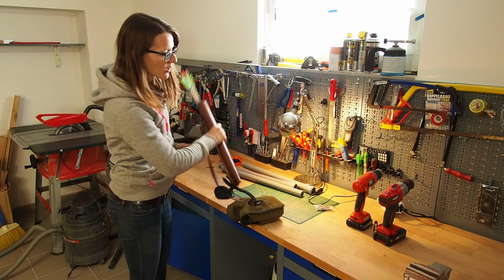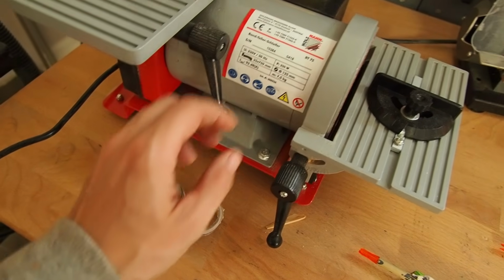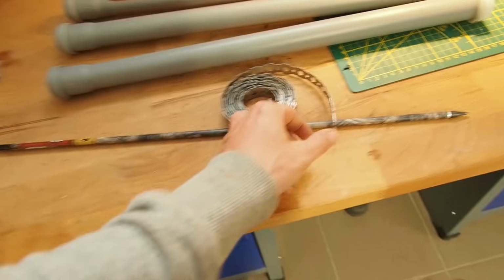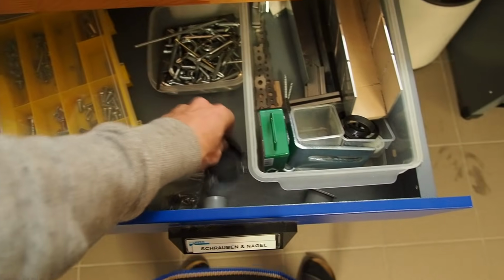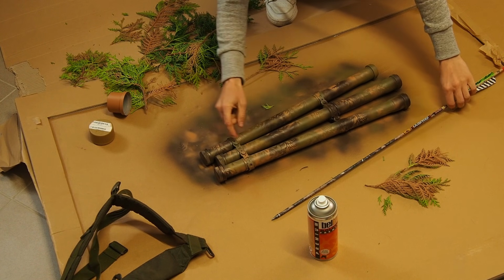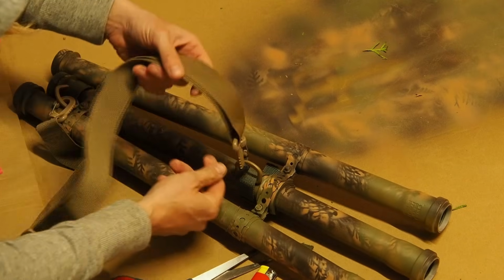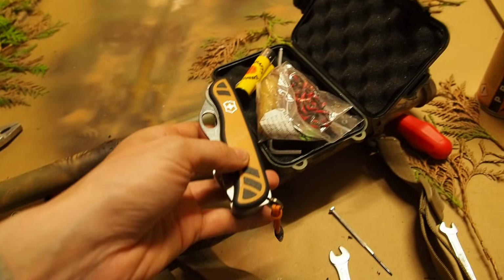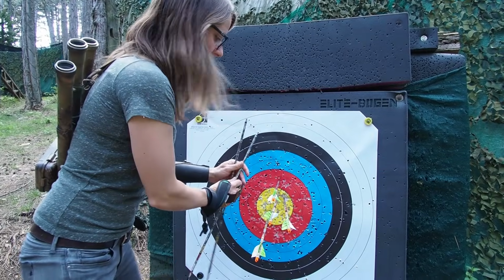How to build a Quiver for 10 Dollars!